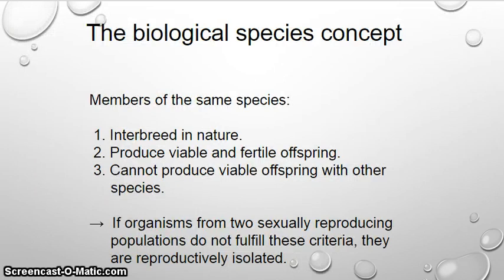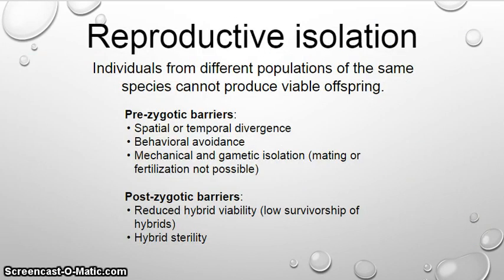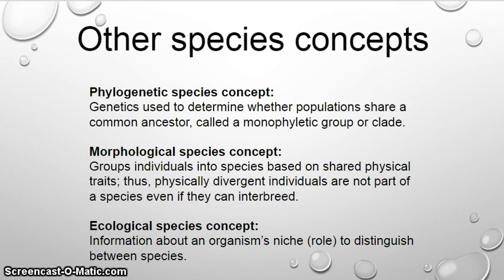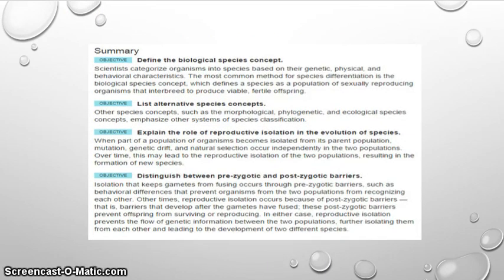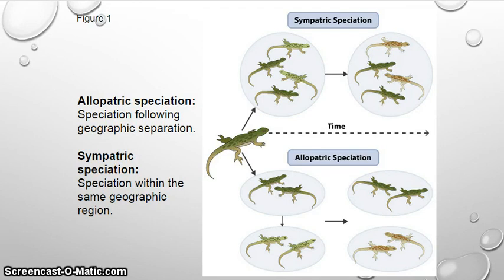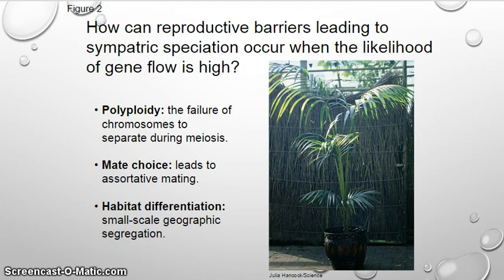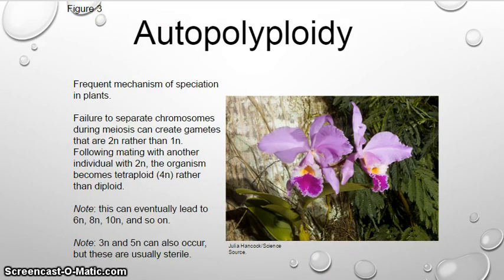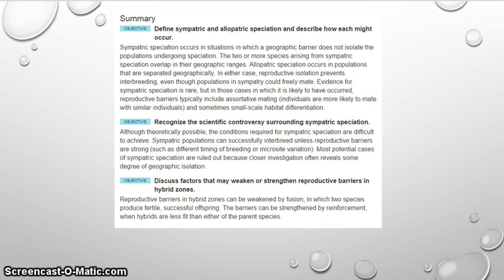Speciation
Disregard references to specific due dates!